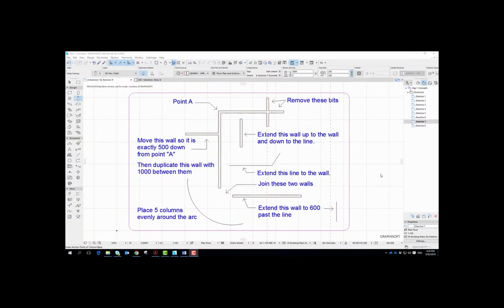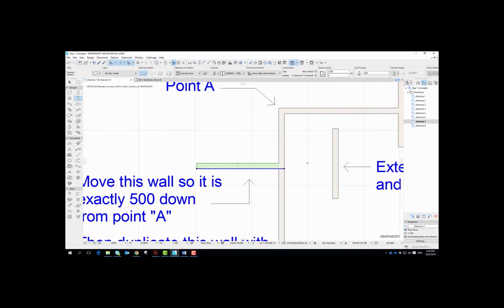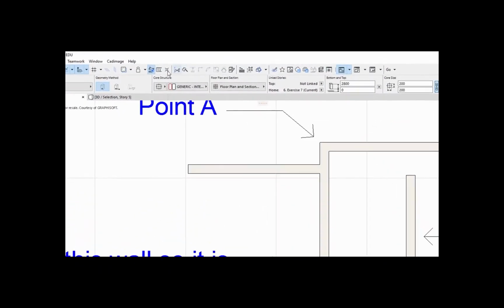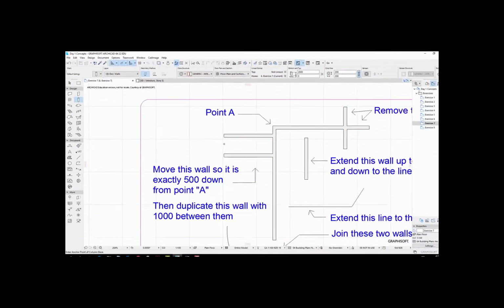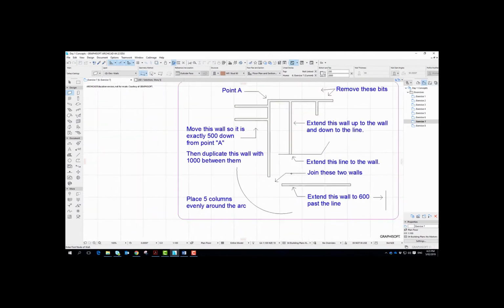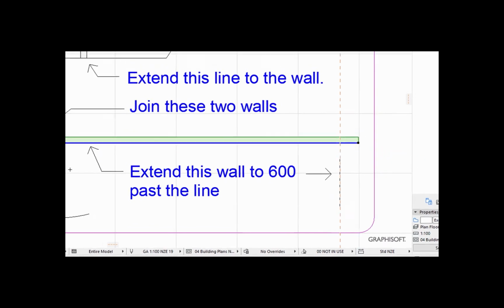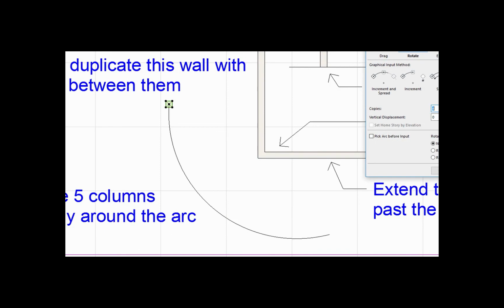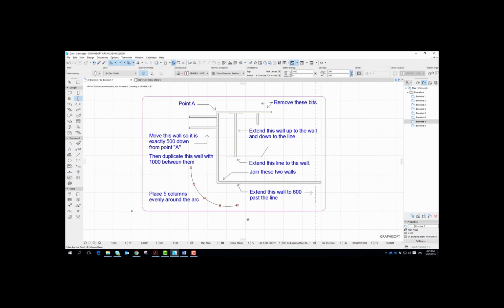Archicad training Exc 7